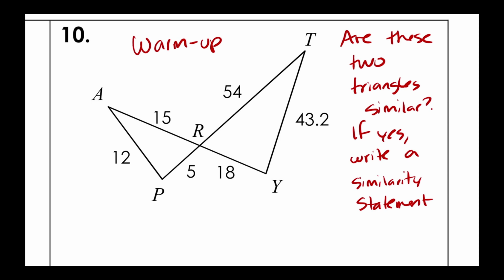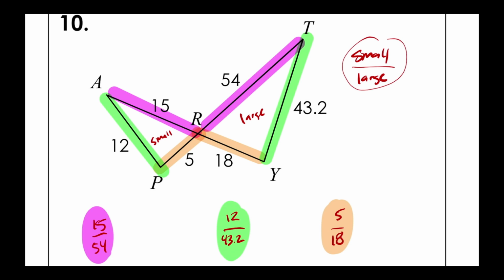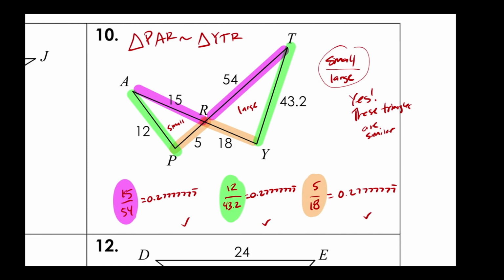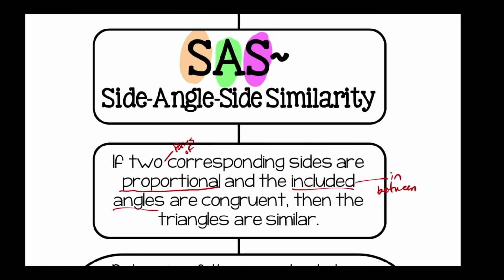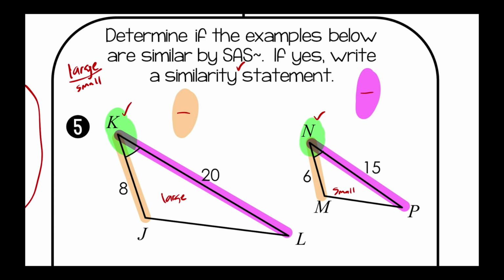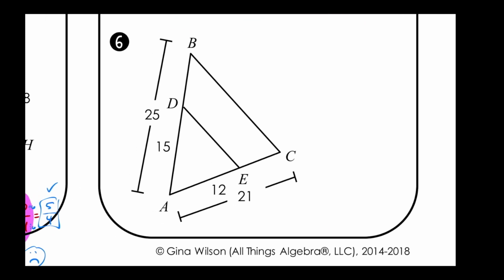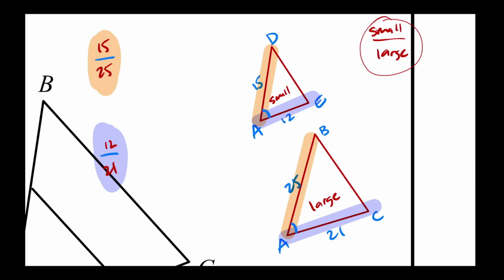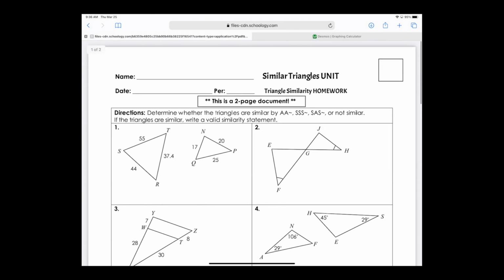SAS Similarity - Thursday, March 25, 2021 - Period 11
Today we learn how to find two triangles similar by using the SAS similarity Theorem.